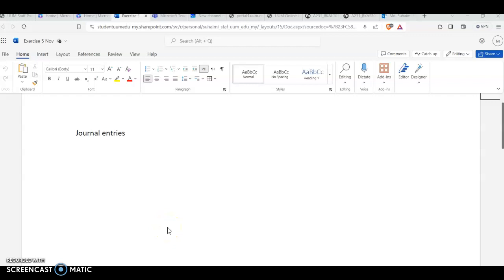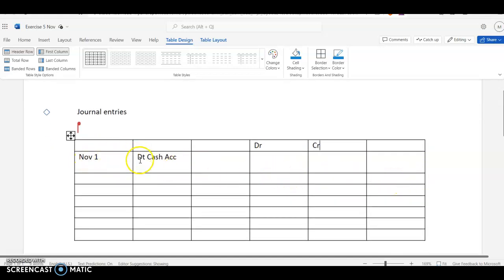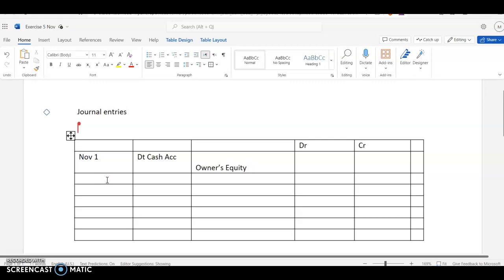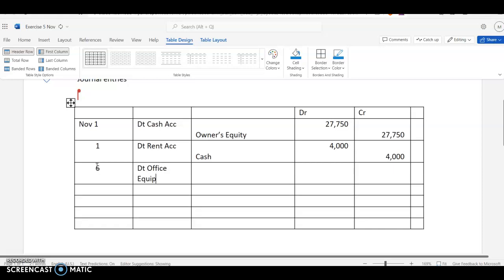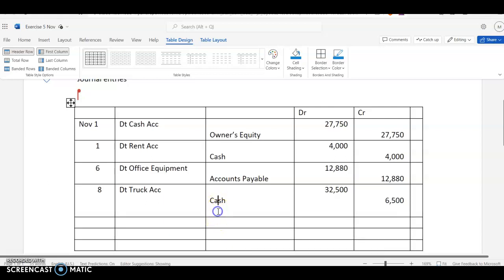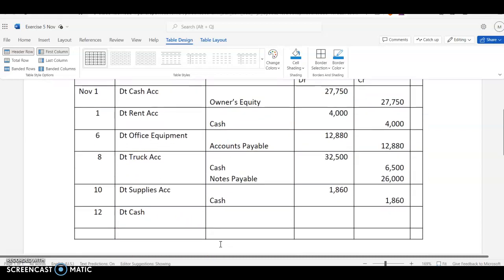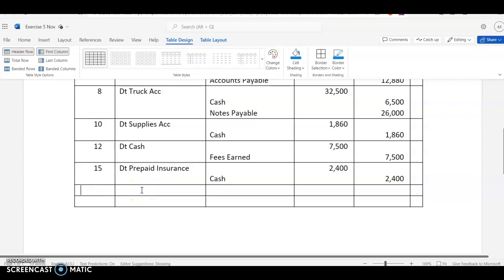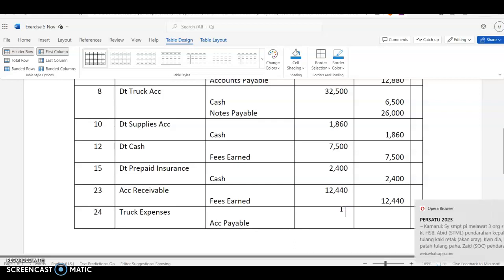Business Accounting V2 Journal entries